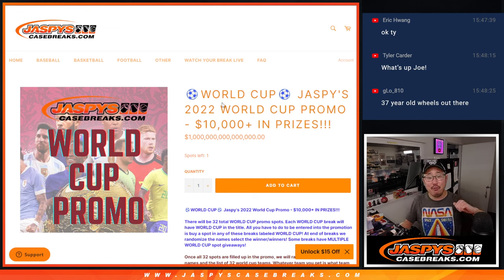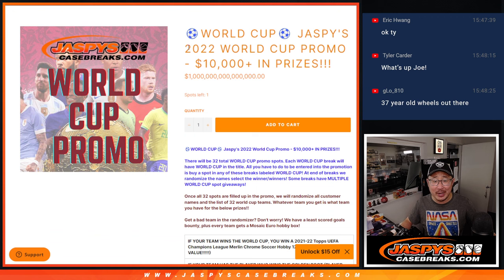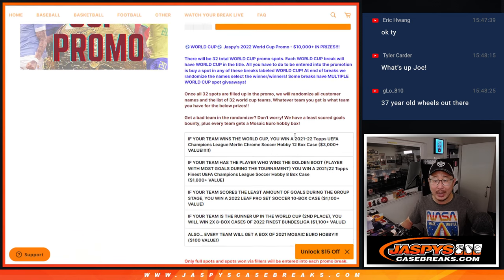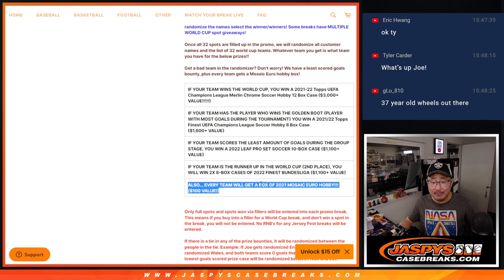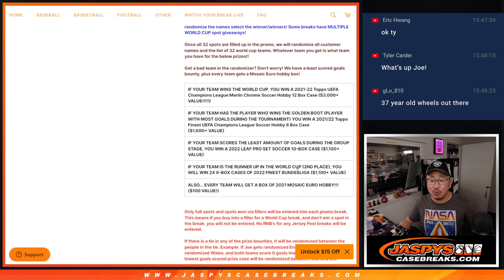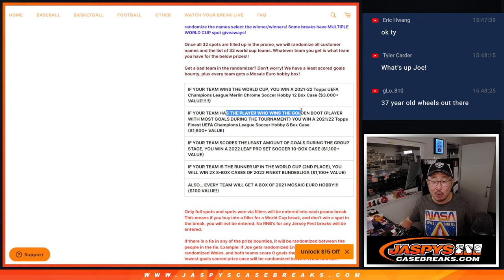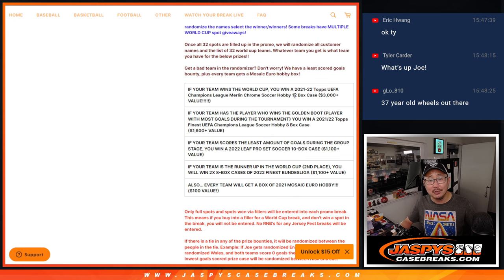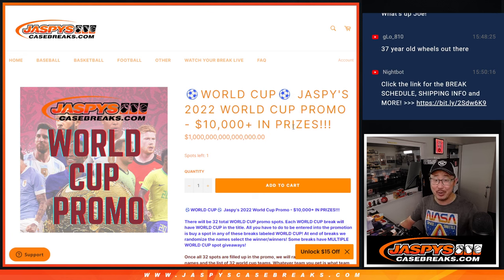Introducing Jaspy's 2022 World Cup Promo!